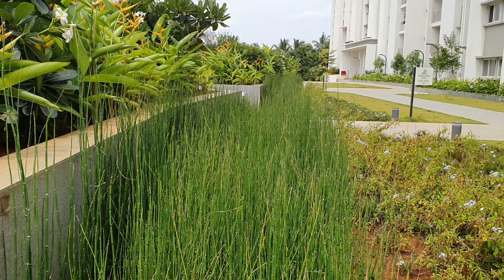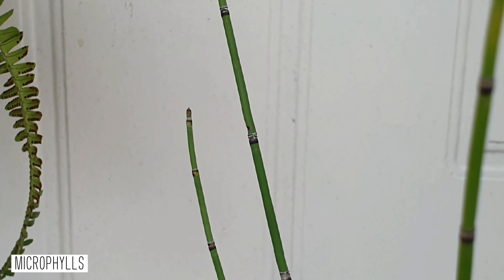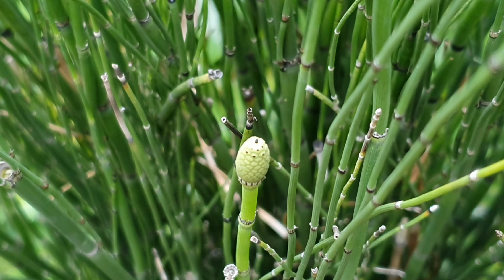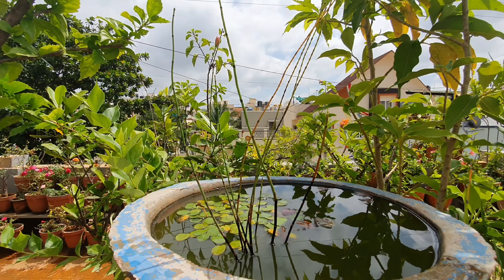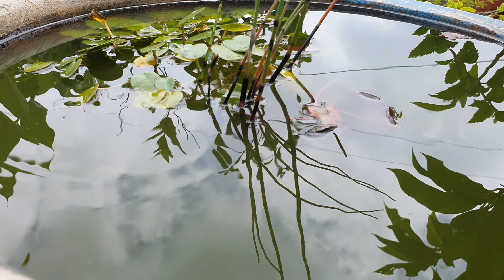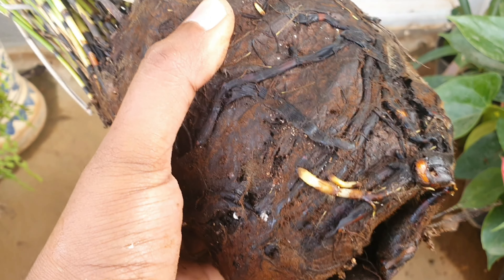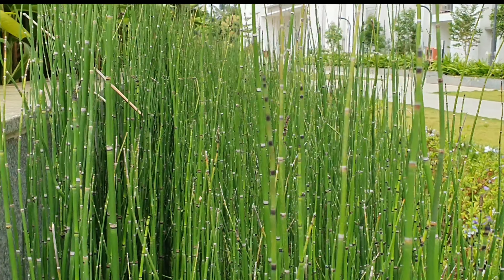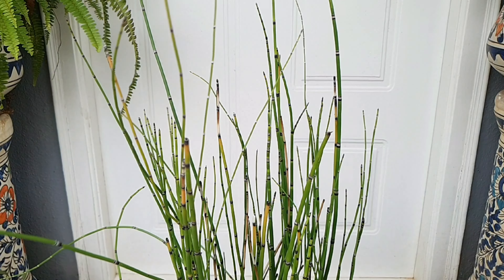All About Rough Horsetail | Not Water Bamboo